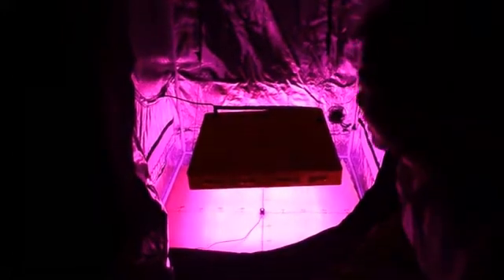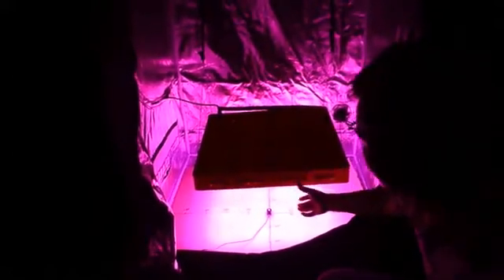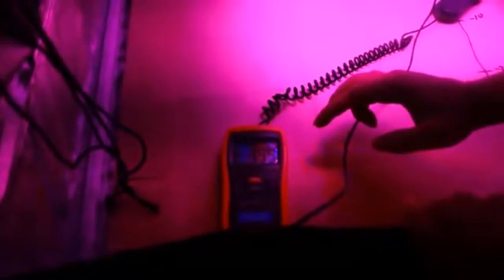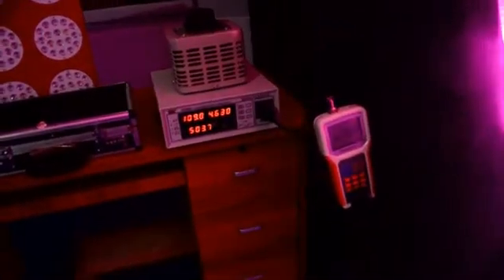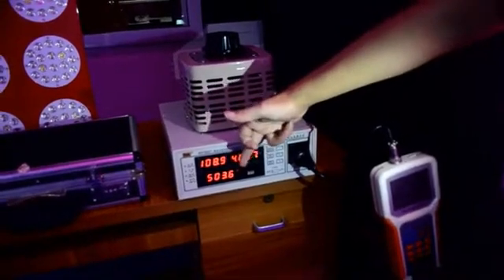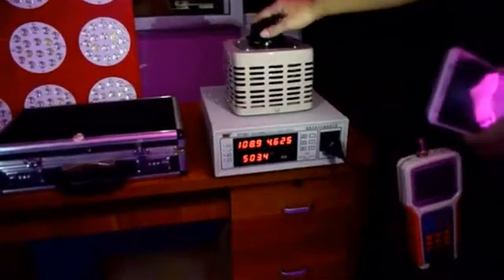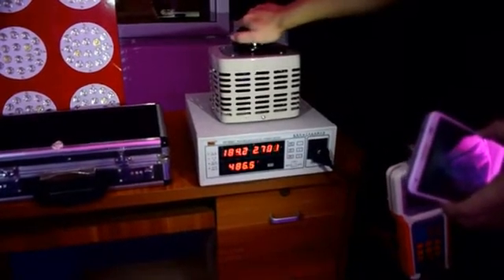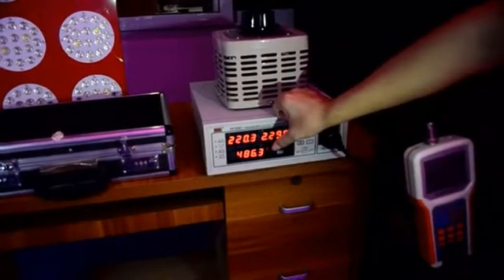ZNET 16 LED Grow Lights Umol/Lux/PAR Review